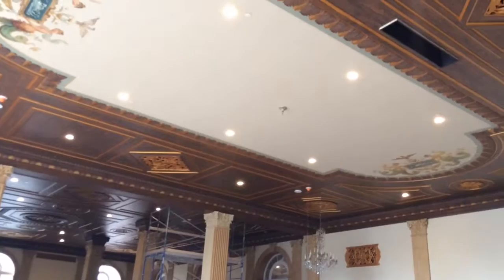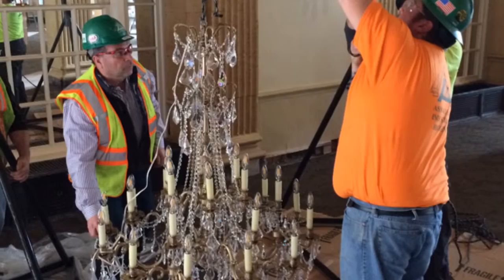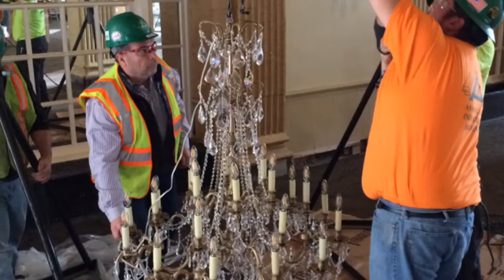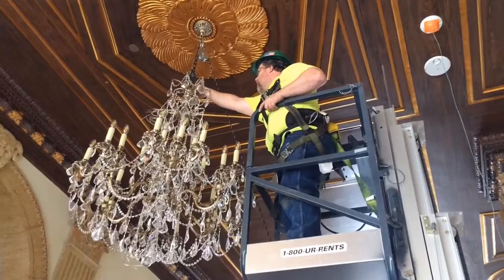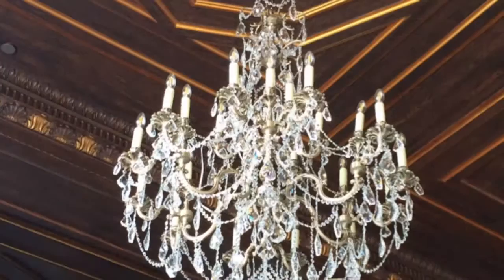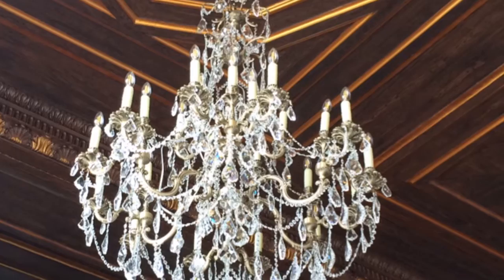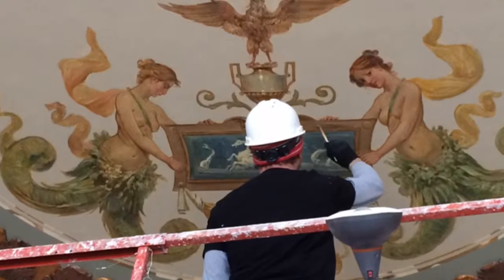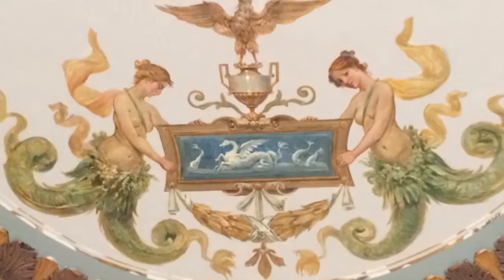Owner gives update on Hotel Syracuse's historical restoration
Owner Ed Riley details the progress being made on the historical restoration of the former Hotel Syracuse, now named the Marriott Syracuse Downtown.